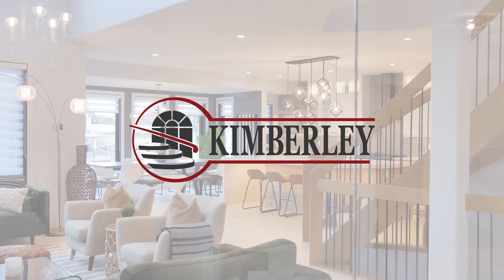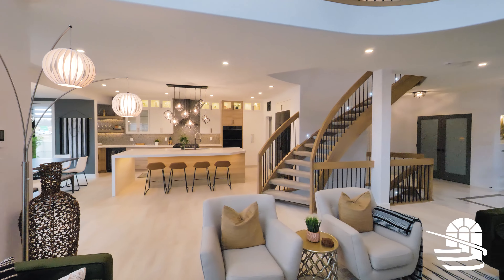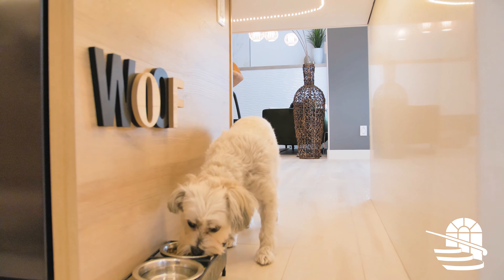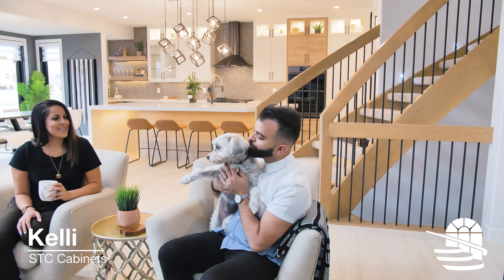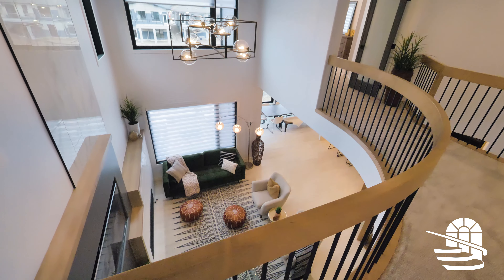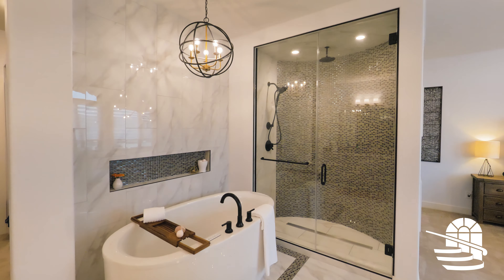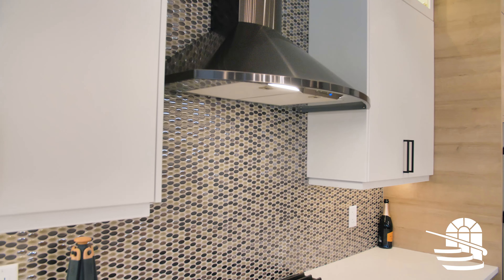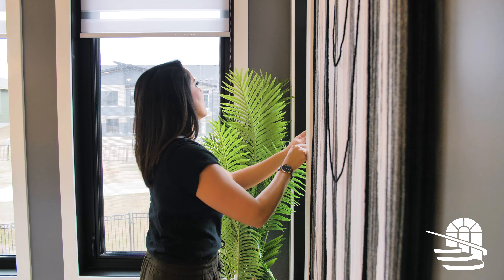Kimberley Homes Client Testimonial - Aly & Jehan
Kimberley Homeowners Aly & Jehan share why they chose to Build with Kimberley and what they love about their new CUSTOM home!

HOMES IN EDMONTON, SHERWOOD PARK, ST. ALBERT & MORE

Call or text Lauren at today to book a personalized, one-on-one tour of any of our showhomes or Move-In Ready homes! She is happy to accommodate your schedule, and make sure you have all the information you need to make sure we help you find a home that is perfect for your family!